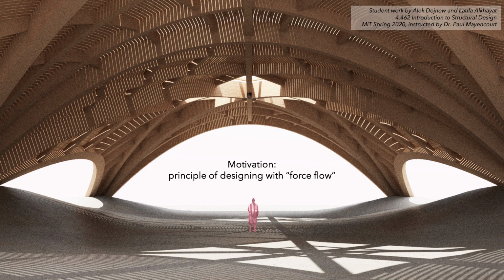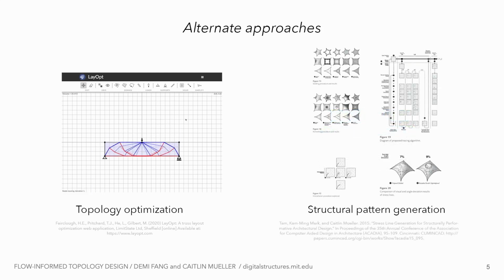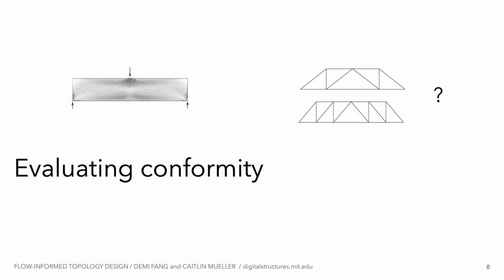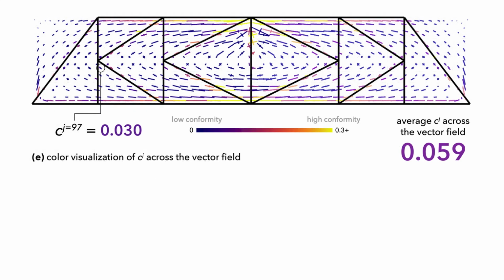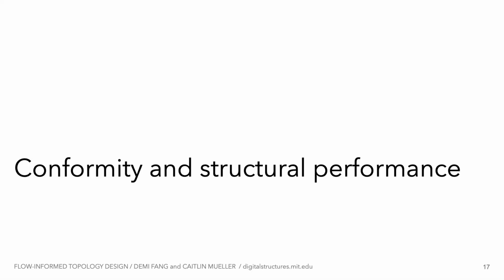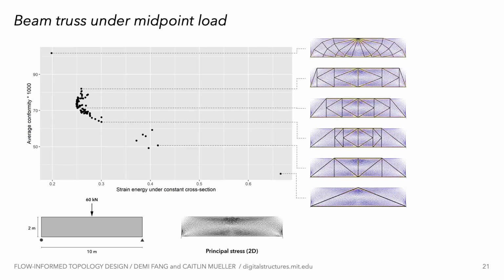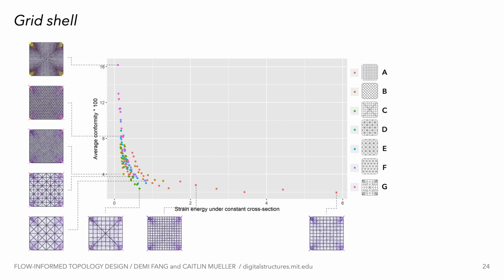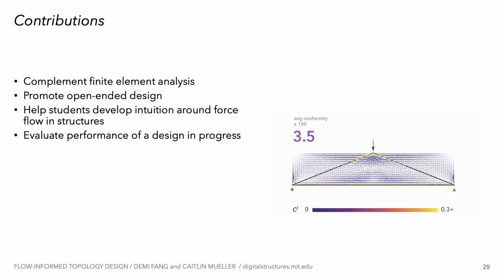Flow-informed topology design: Evaluating the conformity of structural topologies with vector fields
Parallel Session 27, Conceptual Design

Demi Fang & Caitlin Mueller from MIT, present their work on topology design.

Principles and precedents in efficient structural design demonstrate the advantage of designing topologies that align well with an underlying vector field, such as principal stress or principal bending moment. While there now exist methods and mature research fields for generating topologies from those underlying vector fields, an alternate approach is proposed where the designer receives visual feedback on a topology’s geometric conformity with the vector field of interest during the design process. The calculation of the conformity heuristic is proposed and compared to the actual structural performance of topologies in a variety of structural design problems. The results demonstrate a general correlation between the conformity heuristic and structural efficiency. Presented use cases demonstrate the value of the conformity heuristic over FEA in evaluating intermediate design steps. The interactive and visual feedback provided by conformity make it a valuable new concept to harness the structural intuition of designing with force flow in early-stage conceptual design.

Watch their presentation on "Flow-informed topology design: Evaluating the conformity of structural topologies with vector fields" from the Spatial Structures 2020/21 Conference.